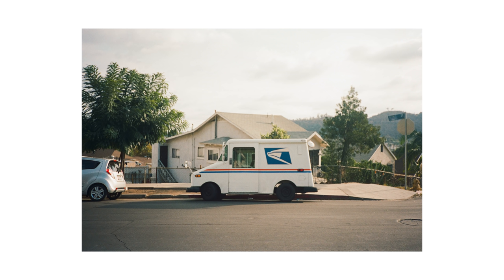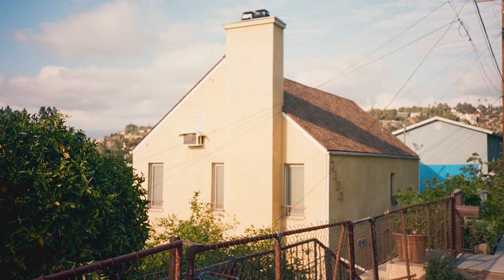Unboxing and Shooting a NEW Olympus XA1 35mm Film Camera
This week I unbox an Olympus XA 35mm Film Camera

GEAR:

Video Camera Used
Video Lens Used

My Lightmeter
Portra 400
My Tripod for Medium Format Cameras:
-Tripod Head
-Tripod Legs